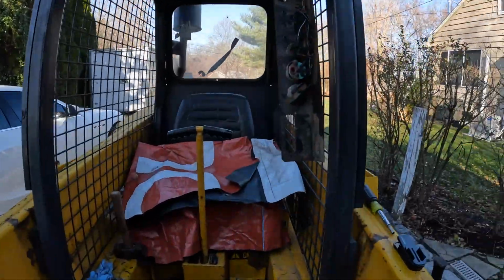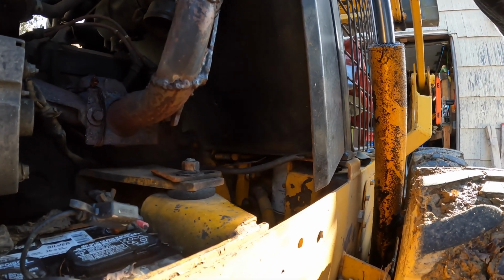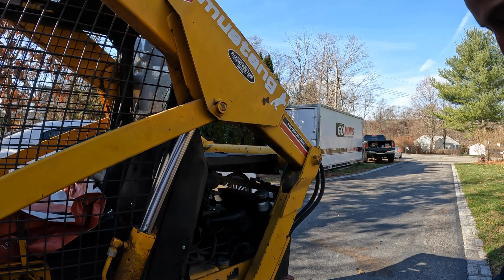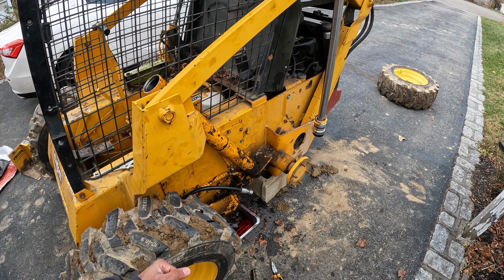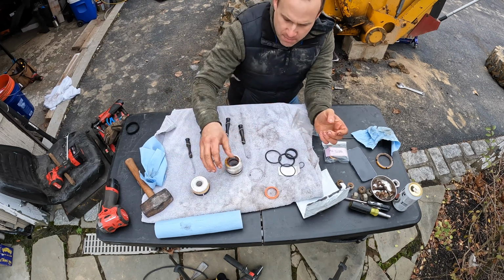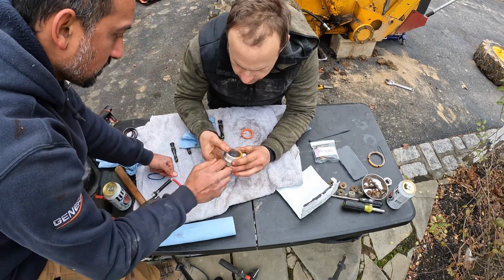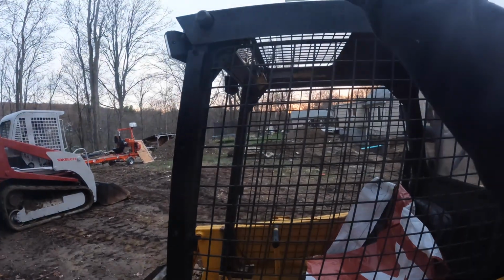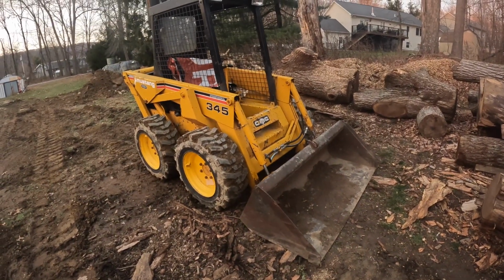Mustang 345 Lift Piston Seal Replacement - Step by step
Does and Don'ts with tips along the way ... i know its long but watch to the end for helpful tips.